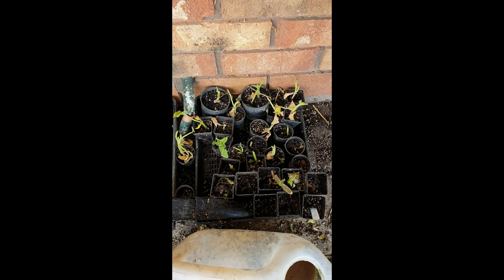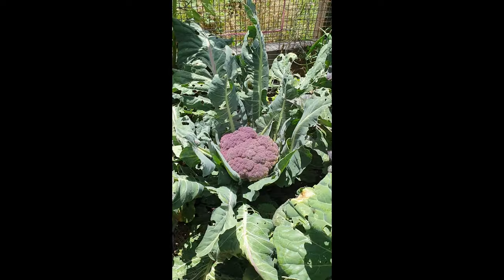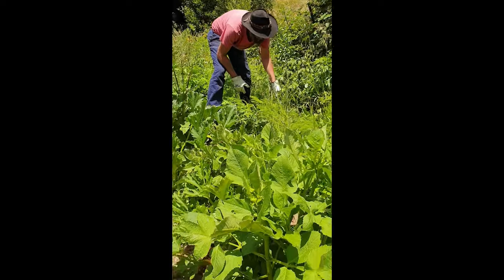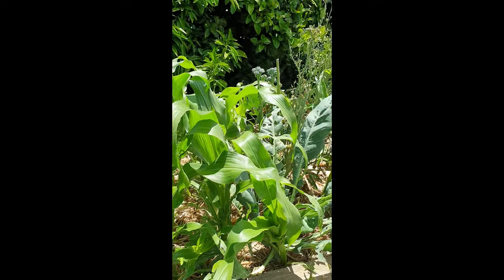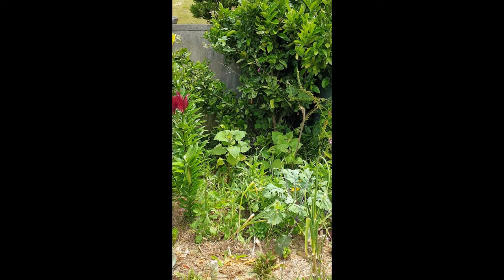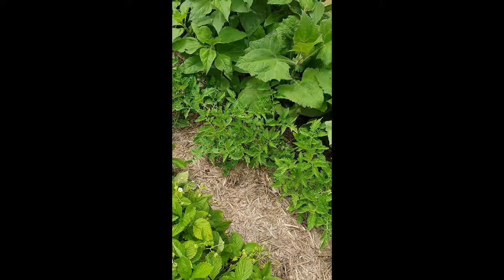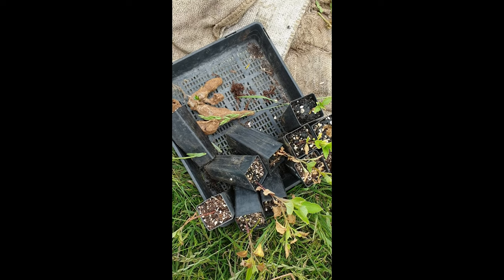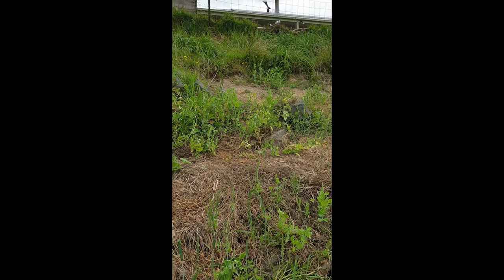Garden With Me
Come spend the day gardening with me as I show you what needs to be done in my garden.

Living The Dream Permaculture On Instagram

Living The Dream Permaculture On Facebook

Living The Dream Permaculture Blog

REED - Live Naturally Online Store (Australia Only Shipping)